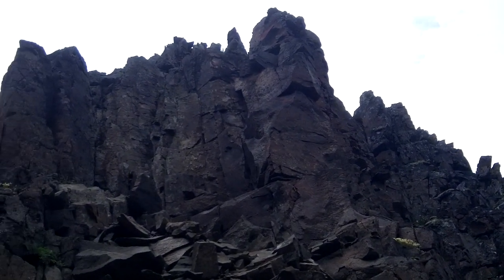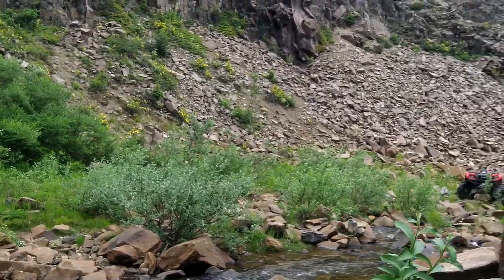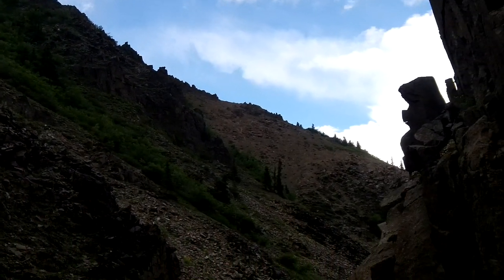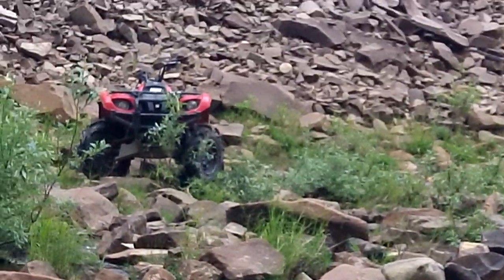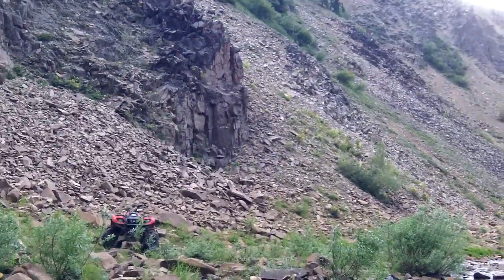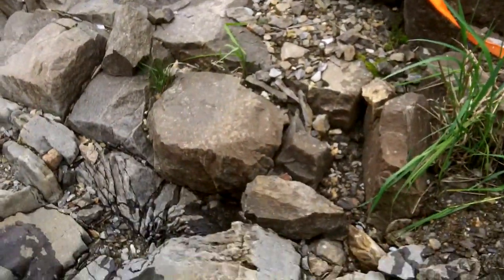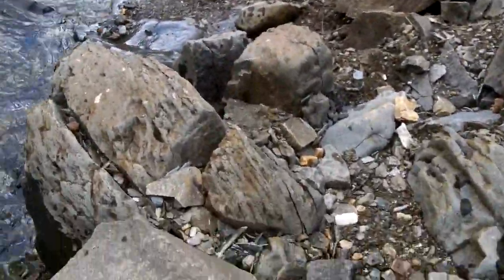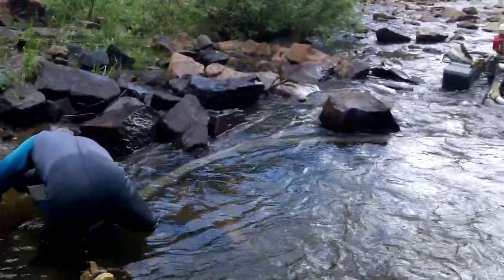alaska gold claim/dredging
Down on this part of my claims you can tell no equip. has mined. I dont think any could get past the rocks anyways. Gonna set the 6" keene up this coming summer.